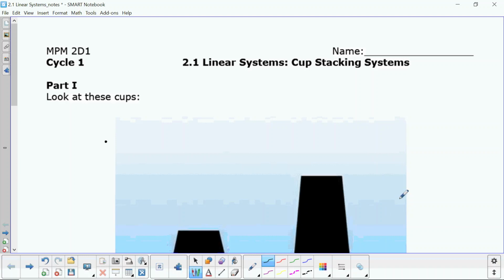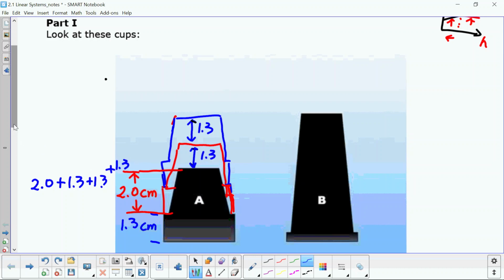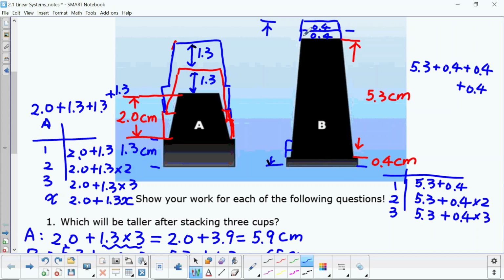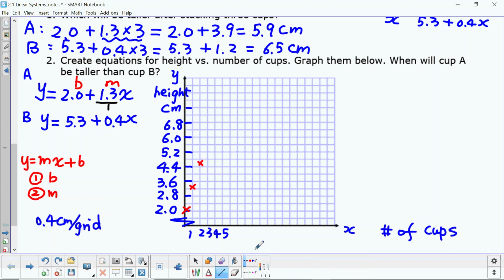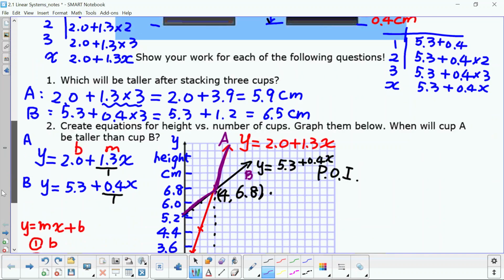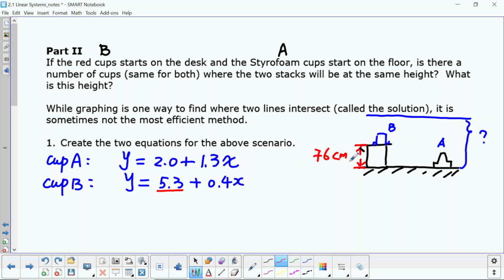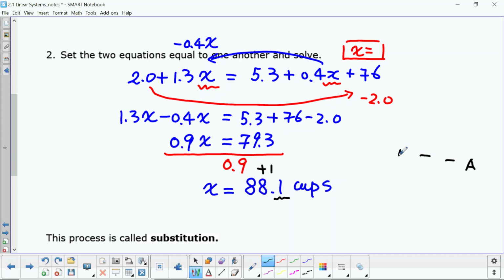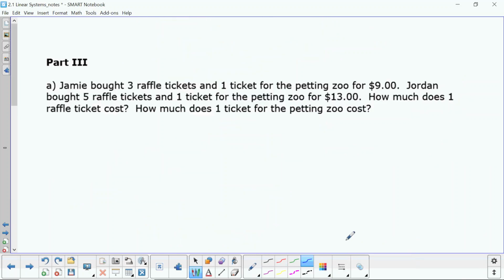2 1 Solving Linear Systems by Substitution part 1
Cup Stacks
Substitution Method
Word Problems